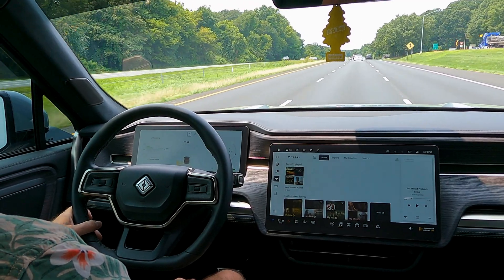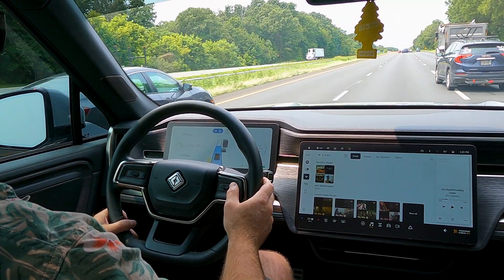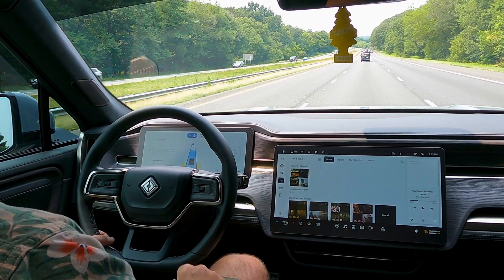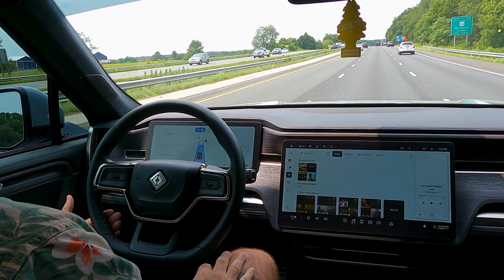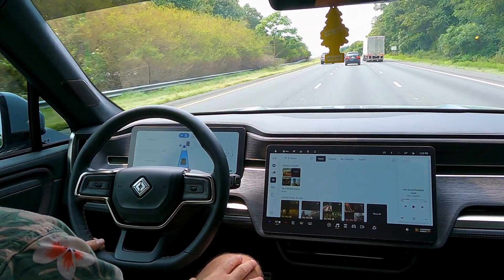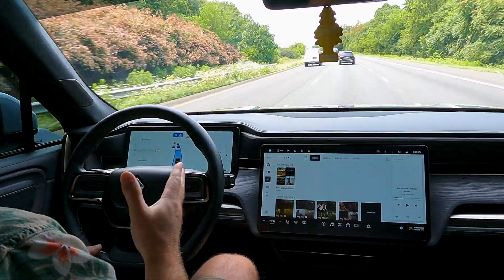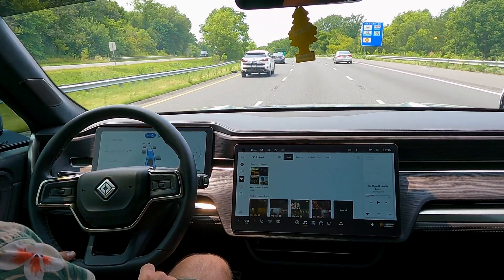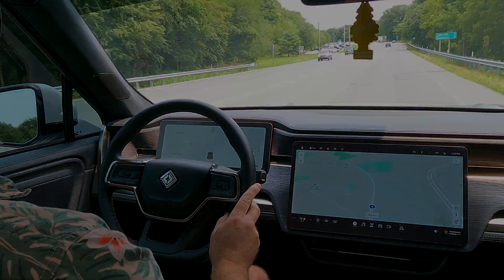Rivian Driver+ Assist Features Overview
Rivian Driver+ Overview

In this video we take a look at Rivian's Driver + advanced driver assistance features.  Driver+ features are standard on every Rivian vehicle. Some may be introduced through over-the-air software updates following start of production, including Lane Change Assist and Trailer Assist. Driver+ is designed to support drivers and does not replace their attention, judgment, and need to control the vehicle.

Driver + Provides the following features currently.

Highway Assist: Automatic steering, braking and acceleration on select highways while engaged.

Adaptive Cruise Control: Set your speed and automatically accelerate or brake, adjusting speed to keep an appropriate distance from vehicles in front of you.